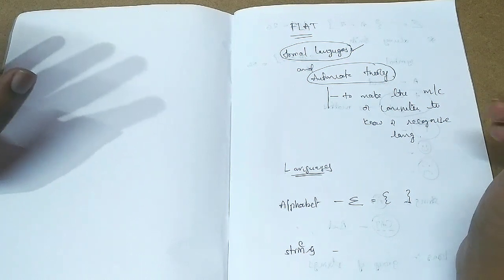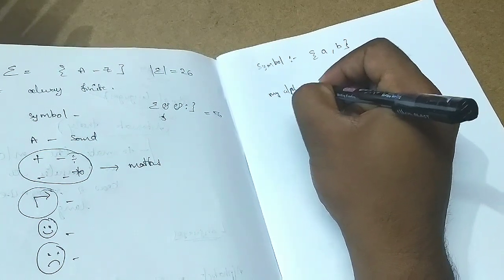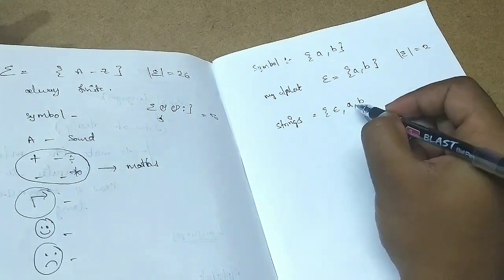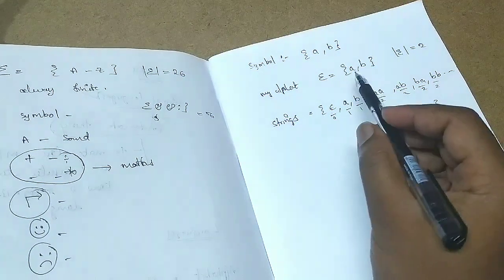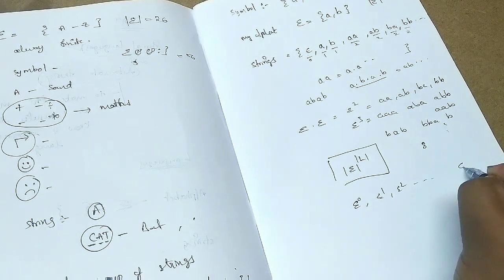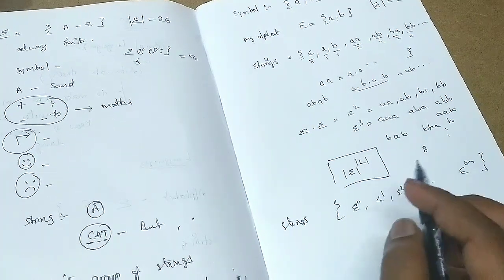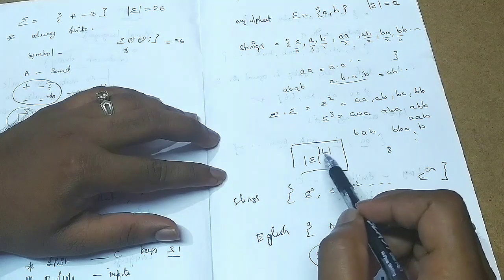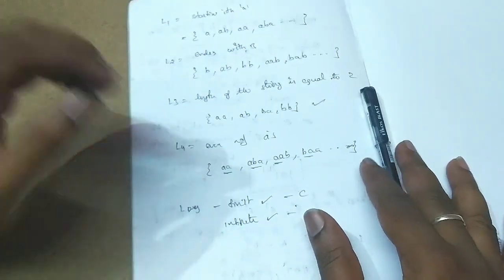SYMBOL, ALPHABET, STRING, and LANGUAGE --2 (SIMPLE EXAMPLE)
Standard example for Symbol Alphabet String and Language in FLAT in Telugu
By